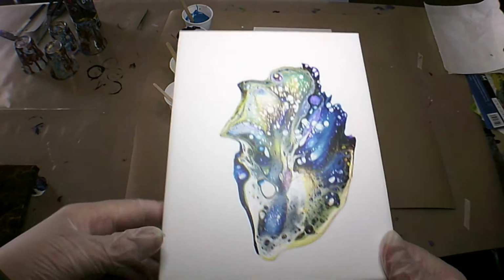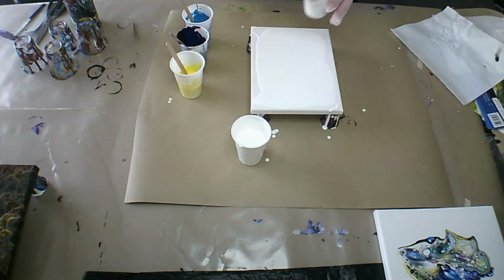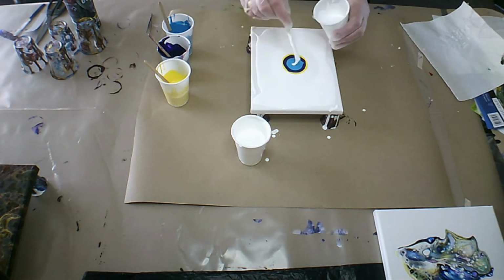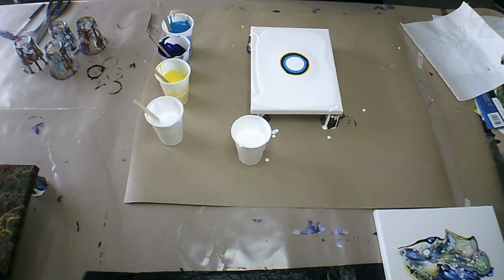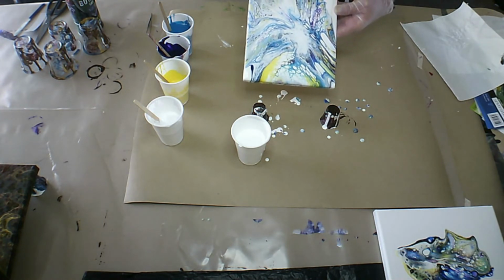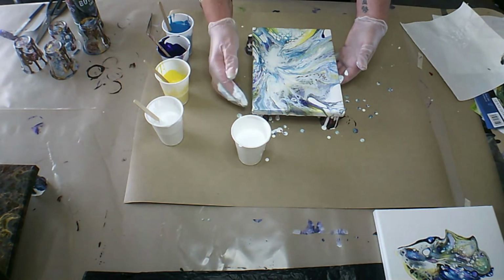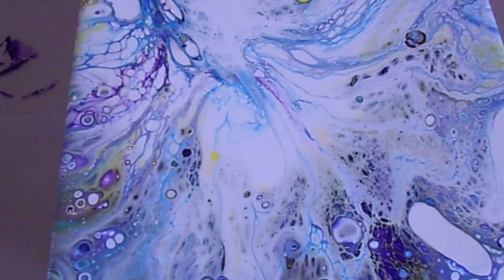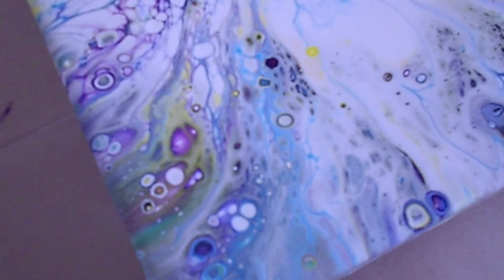BLOOM Acrylic Pouring Technique - Beautiful Results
BLOOM Acrylic Pouring Technique. Experimenting with my recipe to create the Blooms.

KitchenAid Nylon Cookie Spatula, Black
KitchenAid Classic Cookie Lifter Cake Server

withBade Art
Belinda